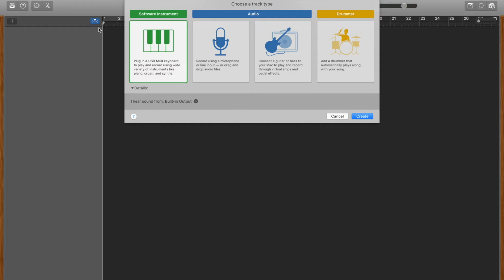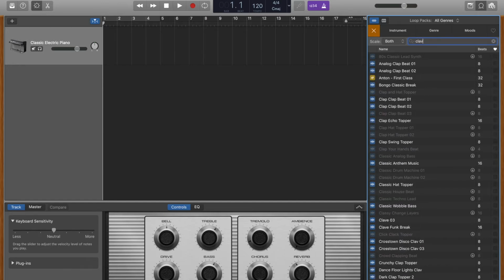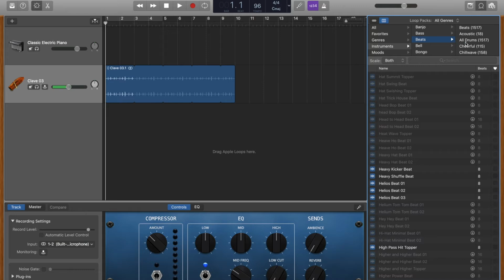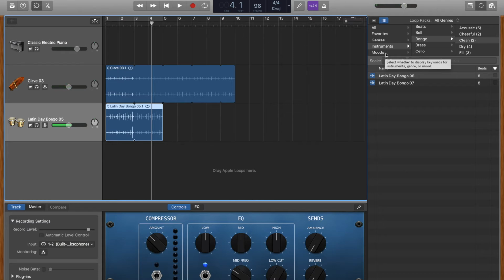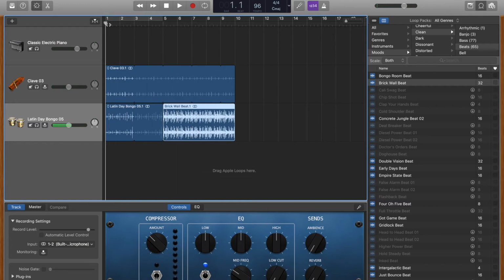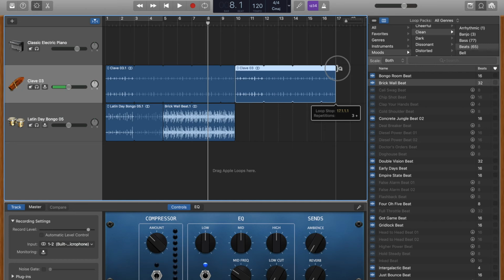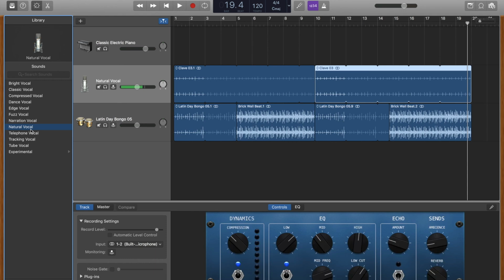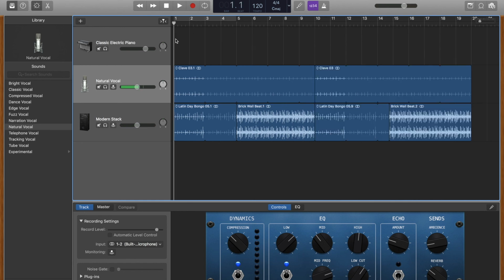GarageBand Beginner Tutorial